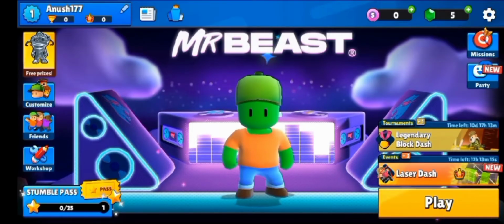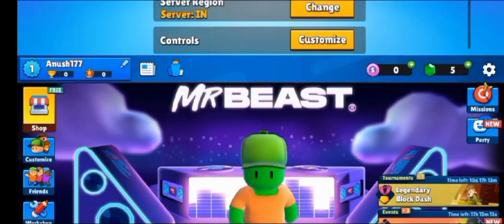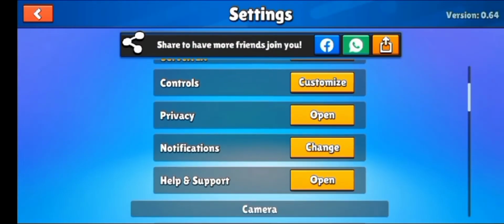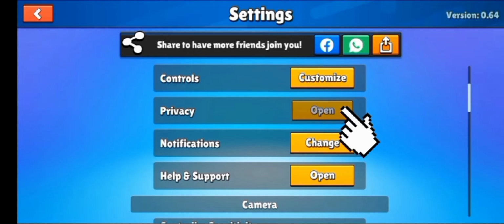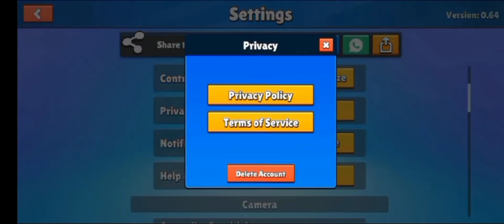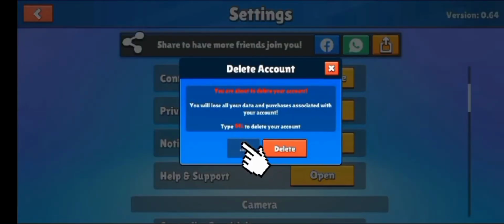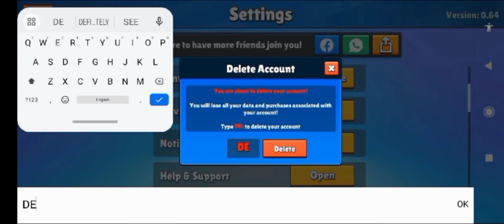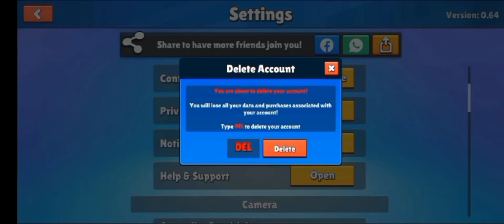How to Delete Stumble Guys Account? Uninstall Stumble Guys Account Tutorial (2024)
Greetings, Stumble Guys! In this tutorial, we'll guide you through the process of deleting your Stumble Guys account, ensuring you have all the information you need to take control of your gaming experience. Whether you're looking for a fresh start or simply updating your gaming profiles, we've got you covered.

👾 Deleting your Stumble Guys account is a straightforward process, and we'll walk you through each step to make sure you're comfortable with the decision.